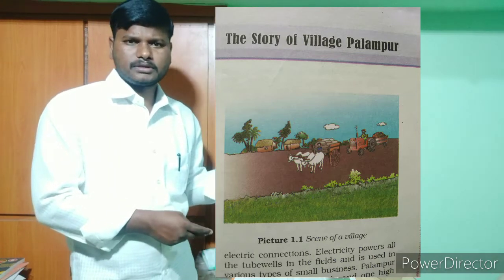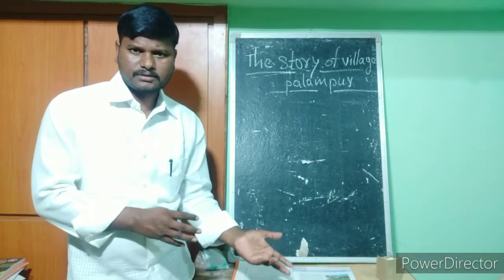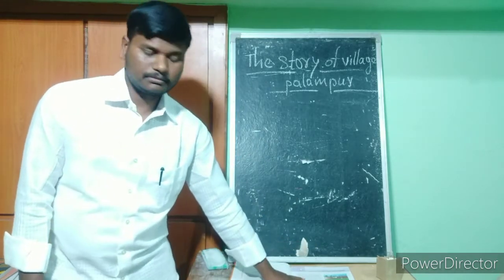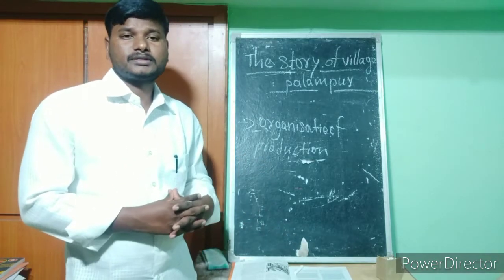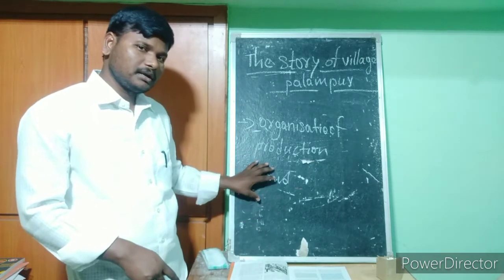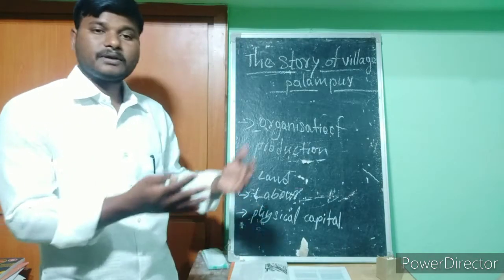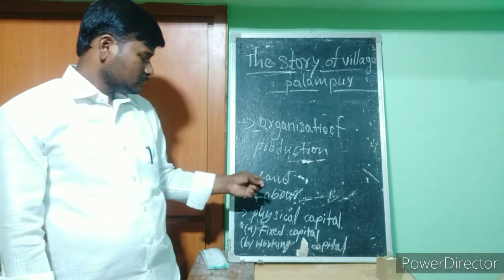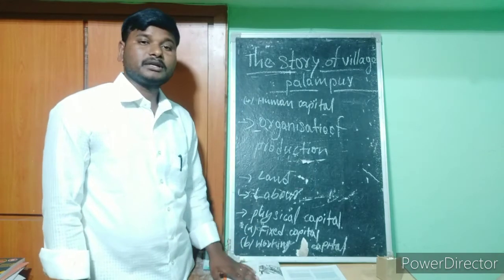9th Economics chapter-1 part-1